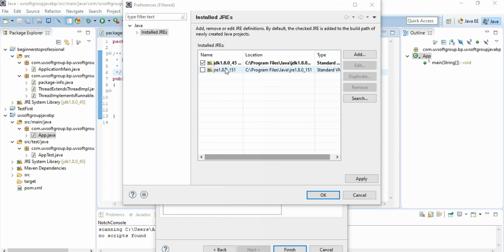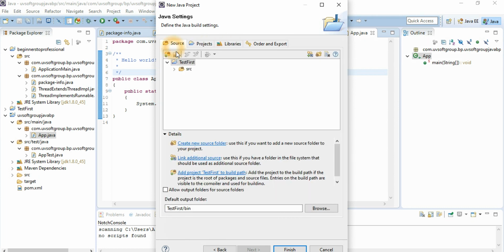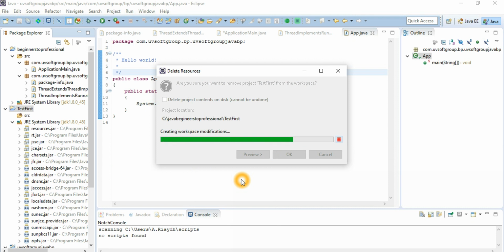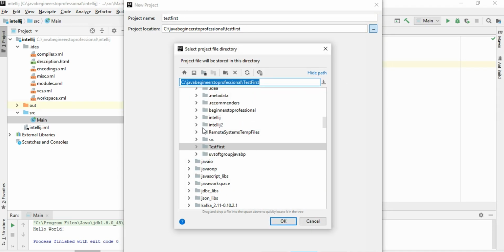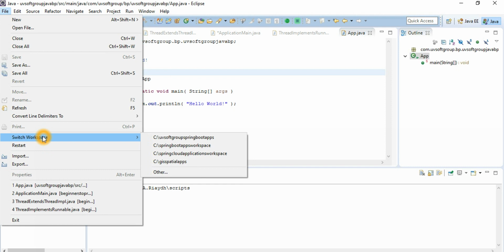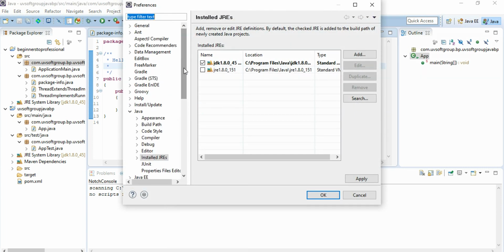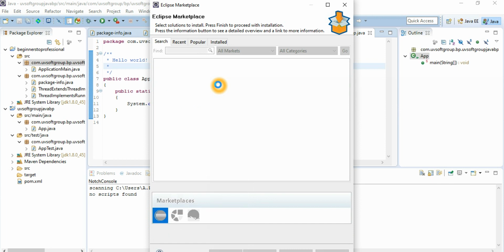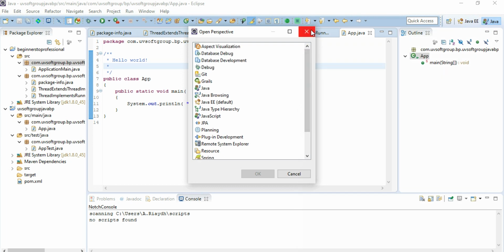42_7:Java beginners to professional | IDE | Eclipse | Intellij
+ IDE installation
+ Eclipse configuration with JAVA_HOME, path, classpath
+ Intellij configuration with JAVA_HOME, path, classpath